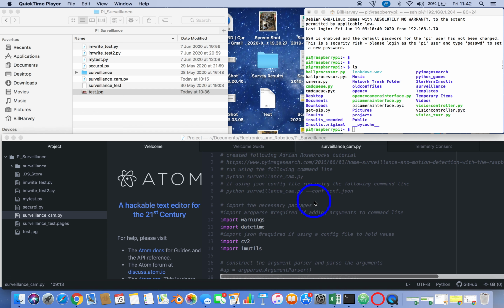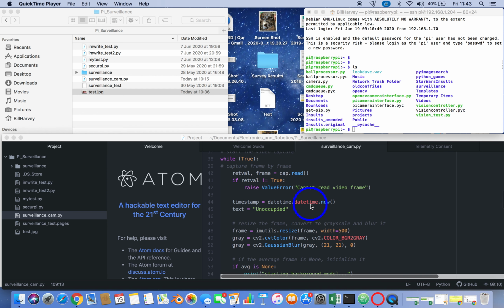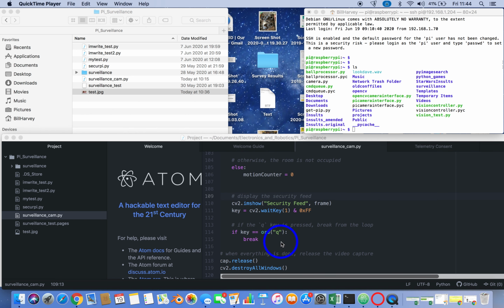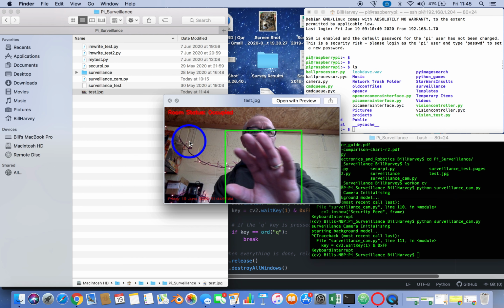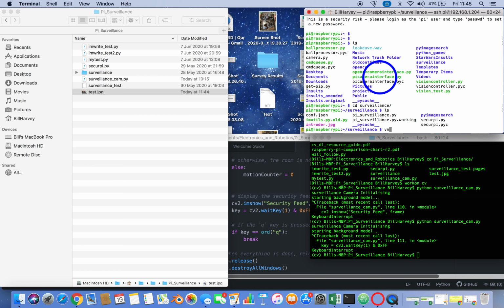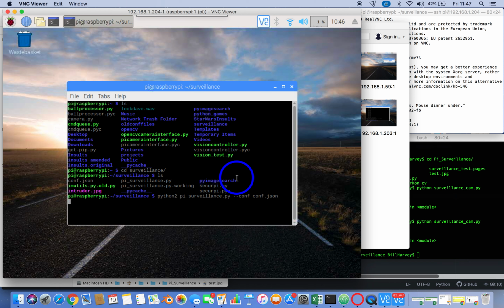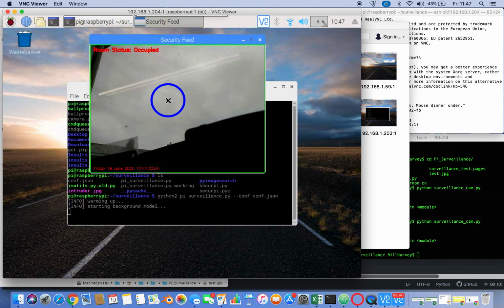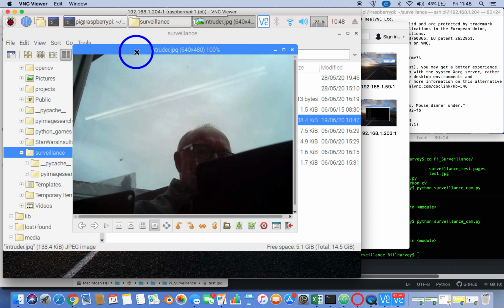OpenCV Motion Detection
Short video to show Motion Detection using OpenCV on a Mac and Raspberry Pi. This is not a tutorial, its is a demonstration.